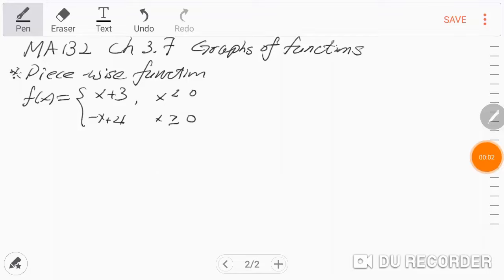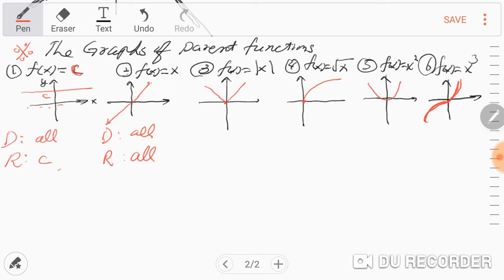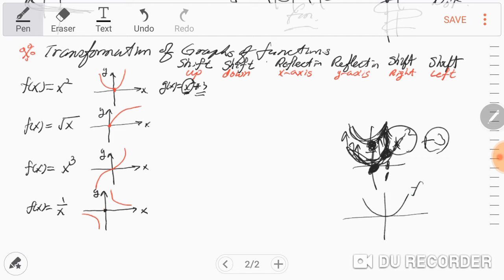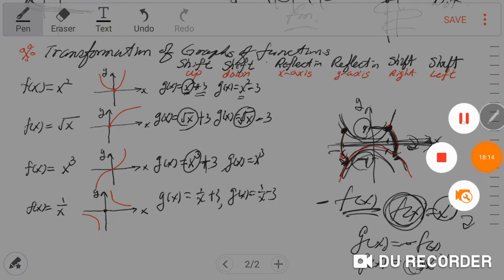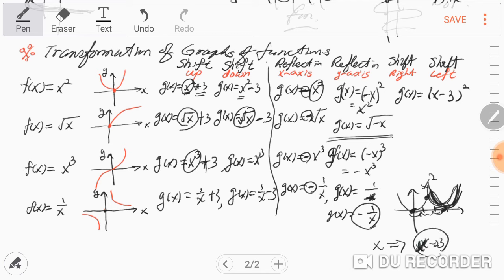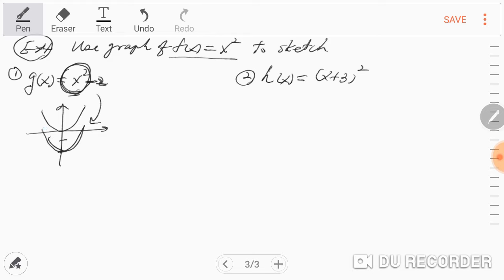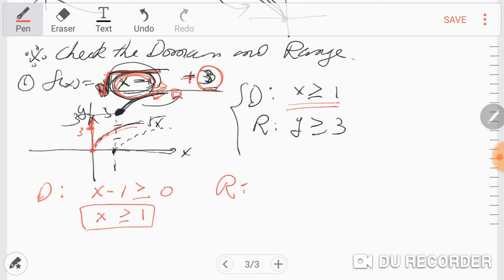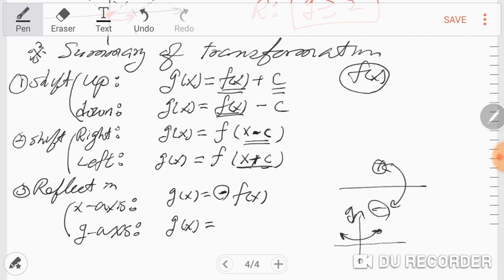MA132 6ED Ch3 7